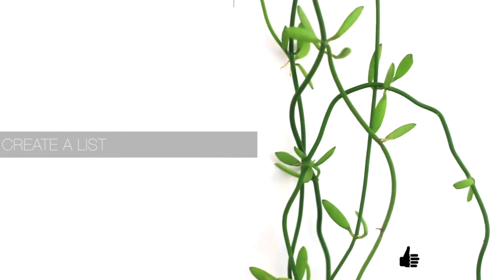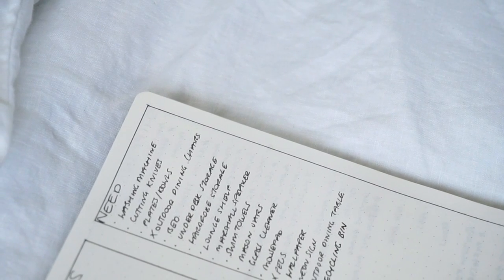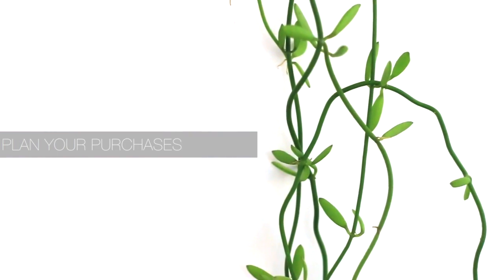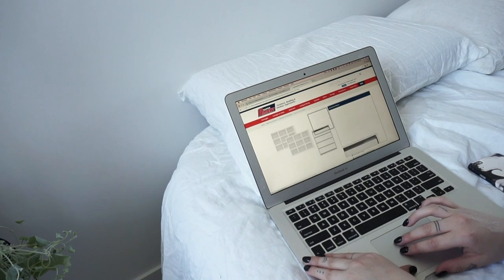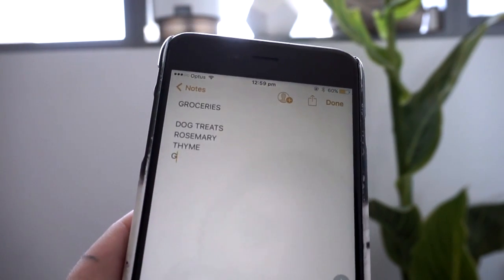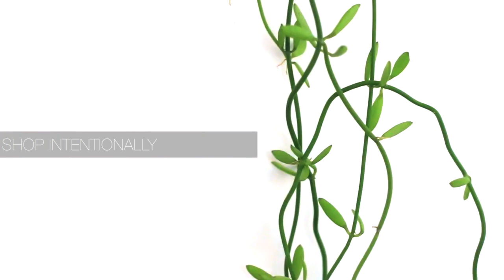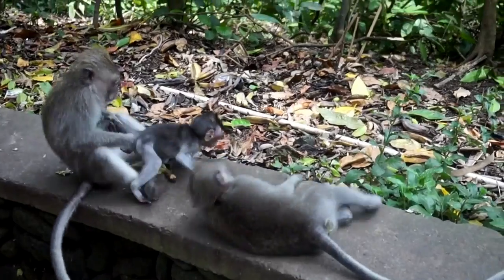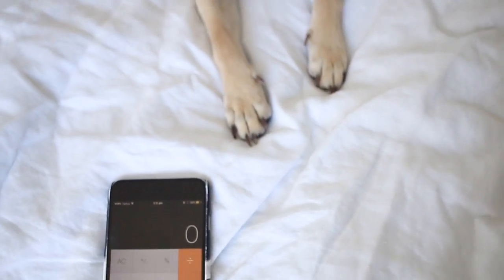Easy Tips To Stop Impulse Shopping (+SAVE MONEY) // Rachel Aust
I have nutrition and training guides designed for different body types and catering for different goals.